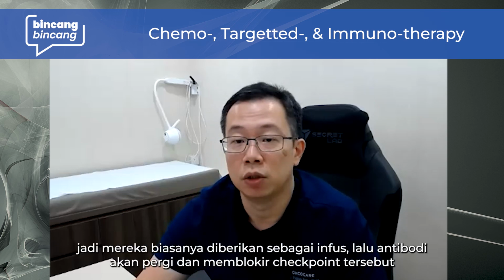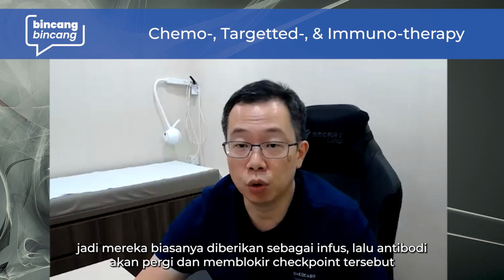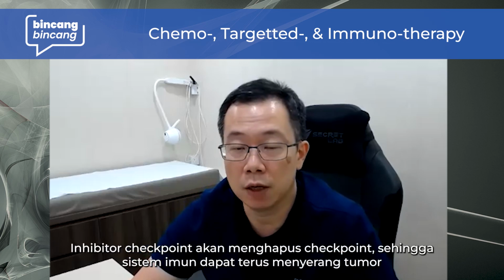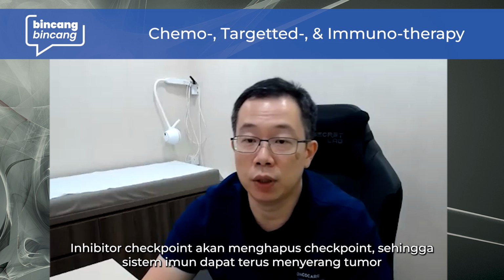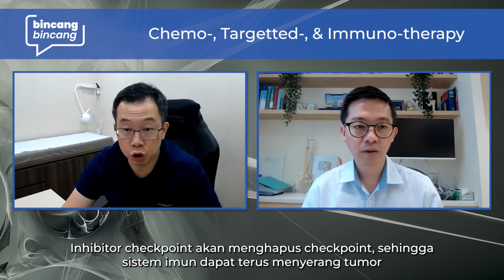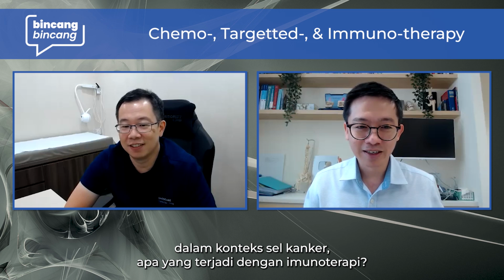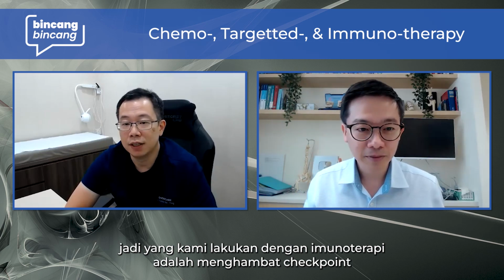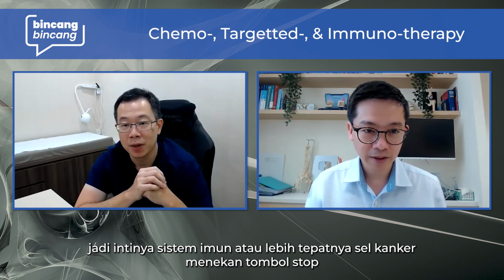CHEMO, TARGETTED & IMMUNO THERAPY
Introduction
Di video kali ini kita akan membahas tentang perbedaan antara kemoterapi, tagetted terapi dan immunoterapi. Bagaimana terapi ini bekerja? Saksikan sampai tuntas untuk mengetahui terapi yang cocok diterapkan untuk menangani kanker.

Nara sumber:
Dr Thomas Soh
Spesialis Onkologi Medis
Gleaneagles Hospital, Singapore

Timeline:
00:00 Introduction
00:28 Perbedaan antara kemoterapi, tagetted terapi dan immunoterapi
03:30 Bagaimana cara kerja kemoterapi membunuh sel kanker
04:45 Bagaimana dengan cara kerja targetted terapi
17:40 Cara kerja immunoterapi
29:10 Apakah semua terapi ini bisa dilakukan bersamaan?
30:20 Bagaimana dengan biaya?
31:00 Penutup

Host:
Dr. Tony Setiobudi
Spesialis Bedah Tulang & Tulang Belakang
Medical Director of Spring Hope Orthopaedic Spine Surgery
Mount Elizabeth Hospital, Singapore

Spring Hope Orthopaedic Spine Surgery
@ Paragon Medical Tower 1 (Lift Lobby F)
290 Orchard Road #18-06
Singapore 238859

Operating Hours:
Mon to Fri : 9am – 5pm